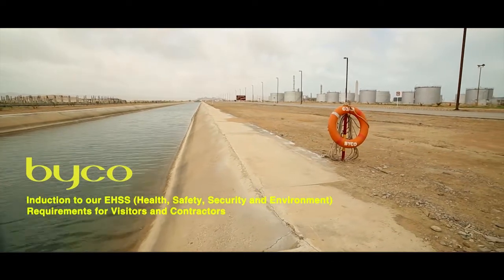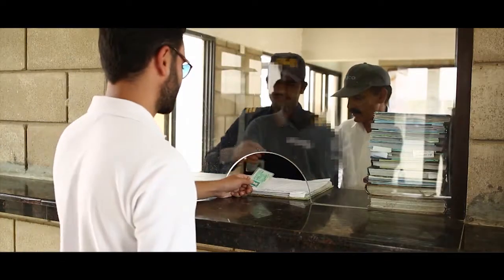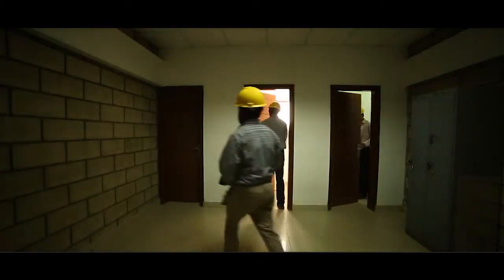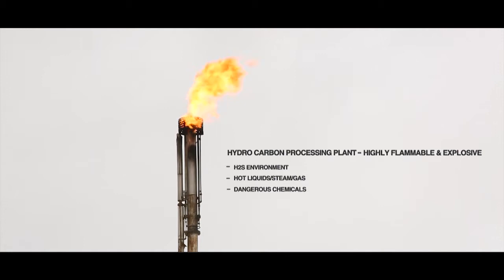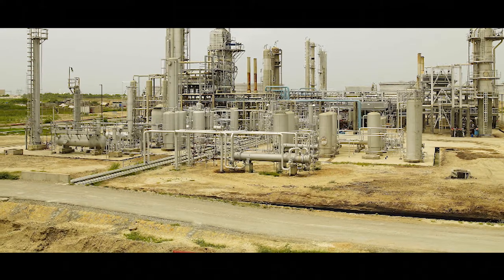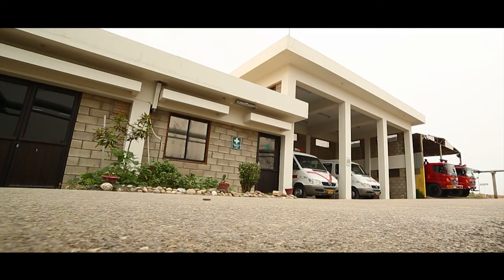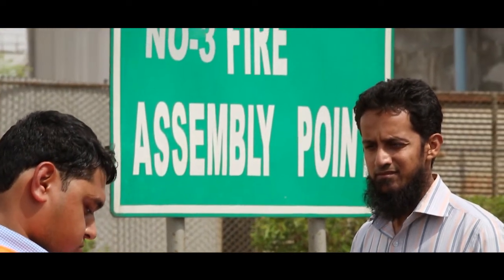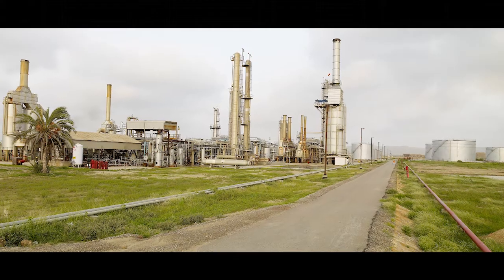Byco's Safety Video for its Oil Refining Complex (ORC)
This video has been produced to familiarize visitors to Byco's Oil Refining facility with our safety protocols and procedures.